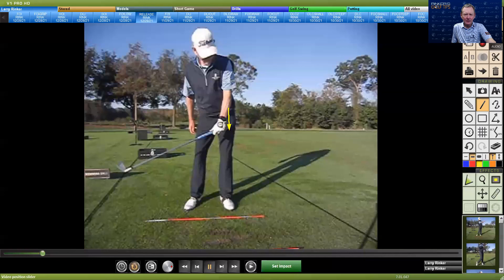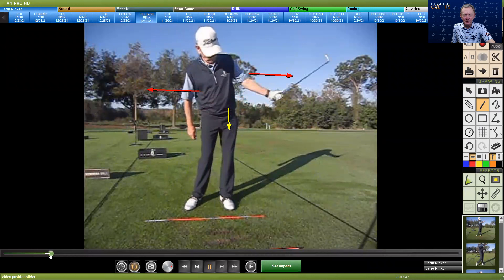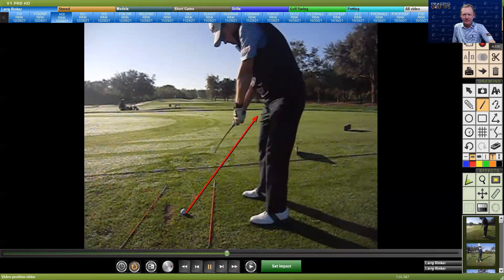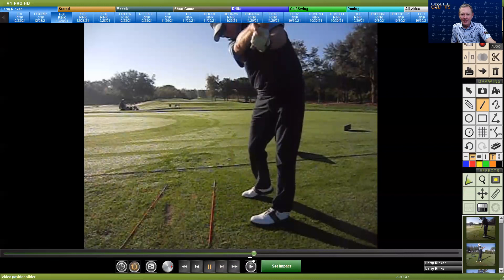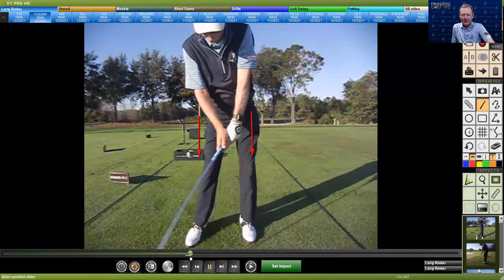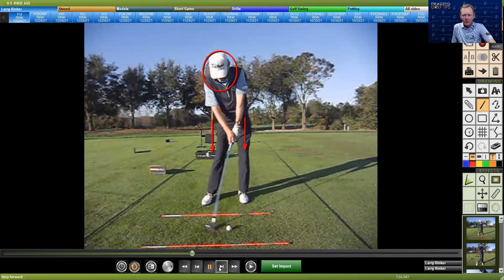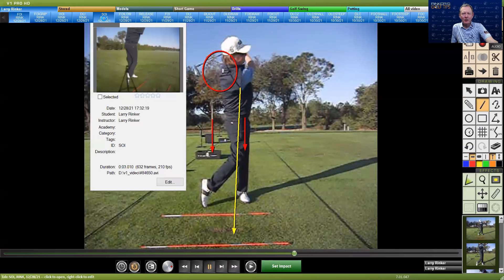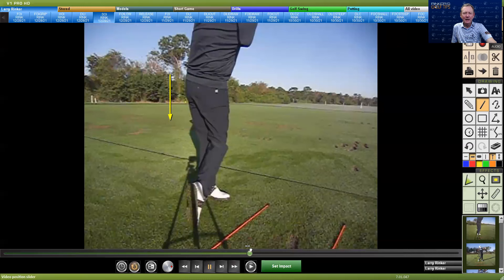The Release for Upper Core Swings-Most of Us are Upper Core Golfers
Former PGA Tour Player, Larry Rinker, shows the release for Upper Core Swings. Have to understand how you use your arms, hands and wrists to create speed in the golf swing.